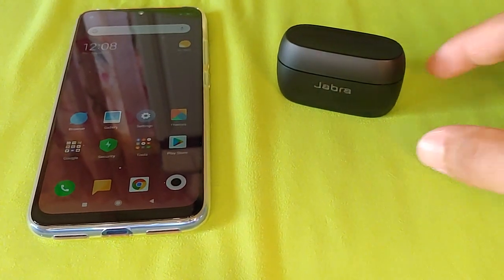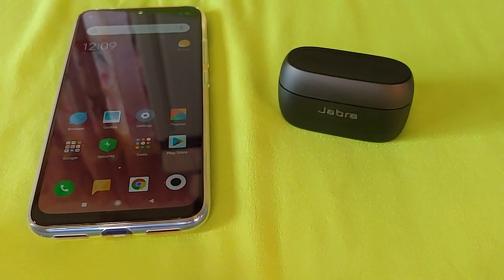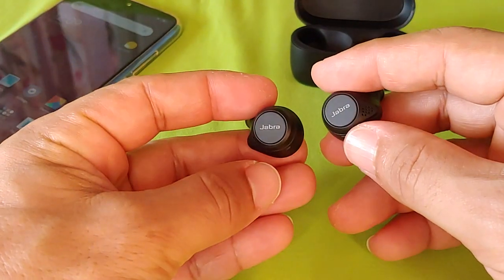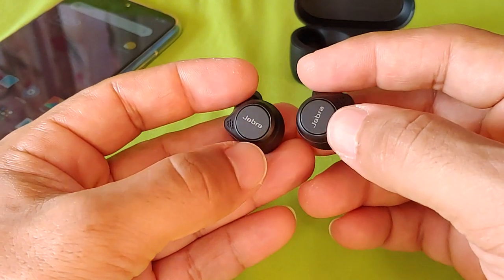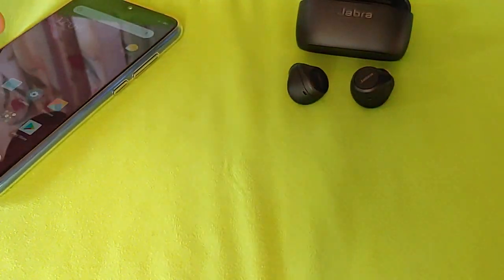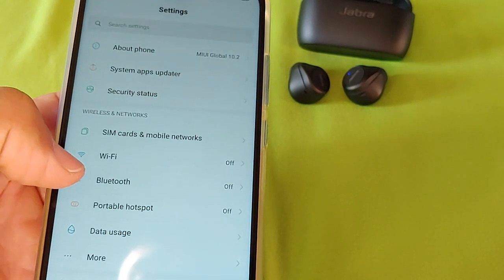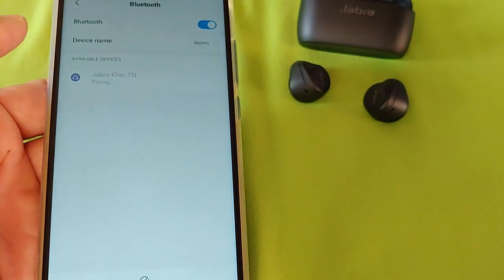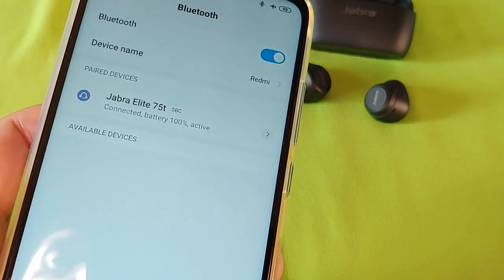How to pair Jabra Elite 75t bluetooth with Xiaomi Redmi Note phone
A guide on how to pair Jabra Elite 75t bluetooth 5.0 with Xiaomi Phone